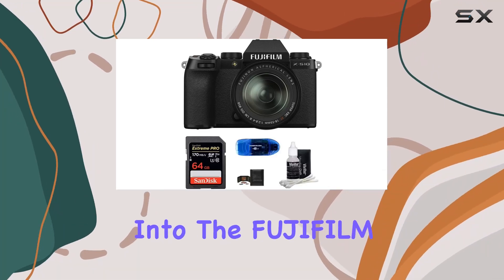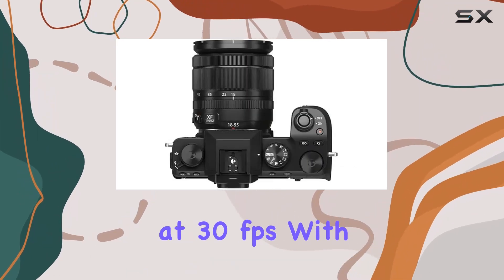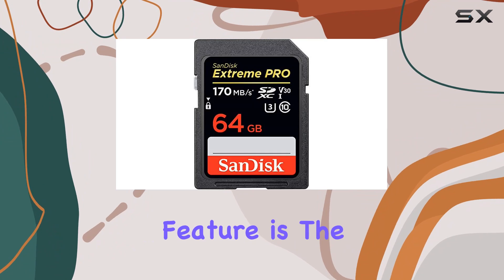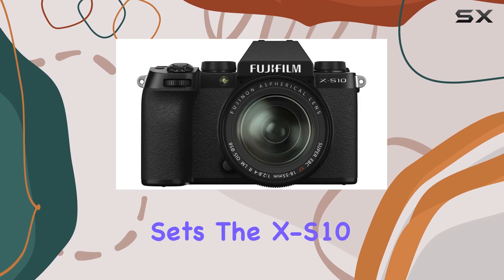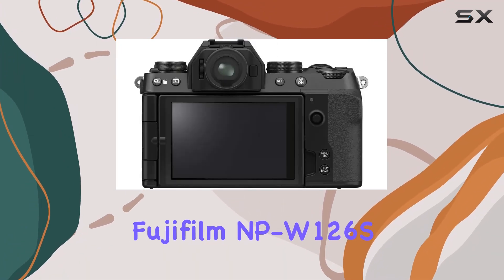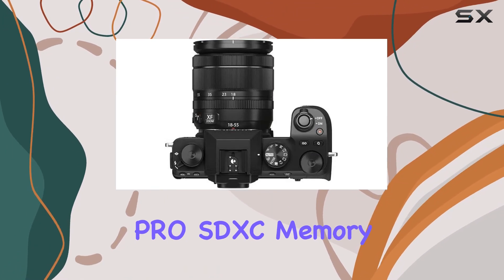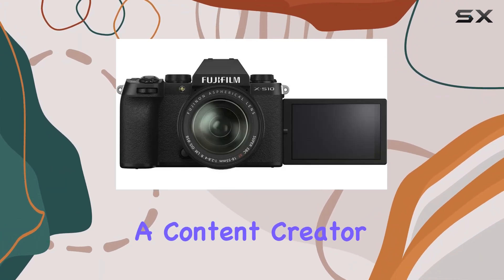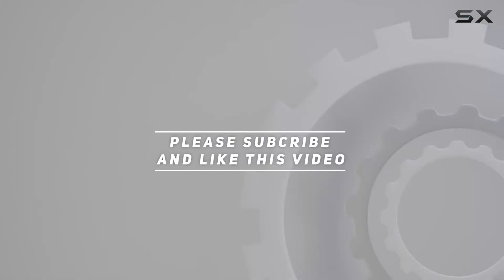reviewUnleashing the FUJIFILM X-S10: A Comprehensive Mirrorless Camera Review!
Unleashing the FUJIFILM X-S10: A Comprehensive Mirrorless Camera Review!

0:00 Intro
0:06 Review

Things that we mentioned in this video:
FUJIFILM X-S10 Mirrorless Digital : B08NWKCVSR